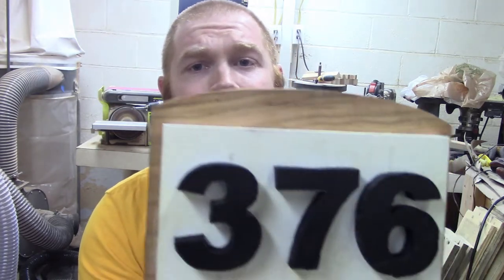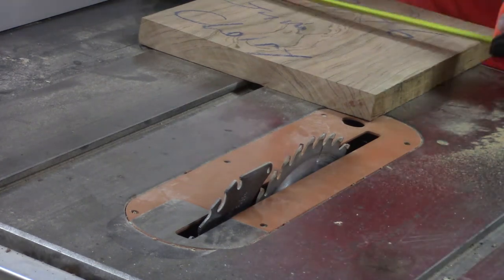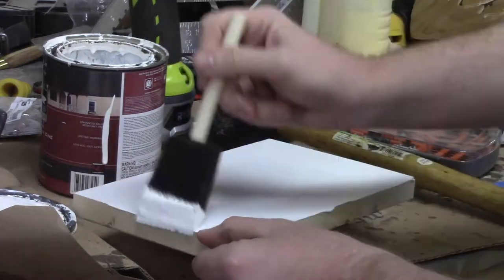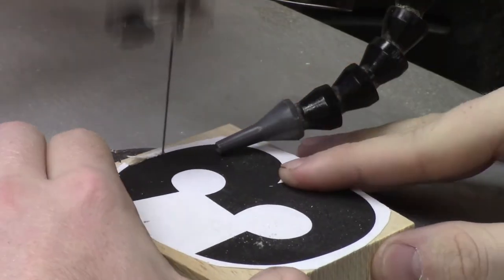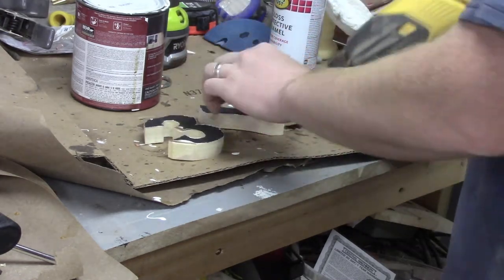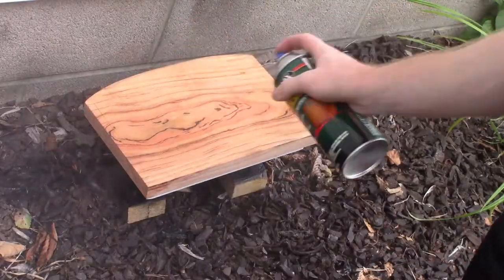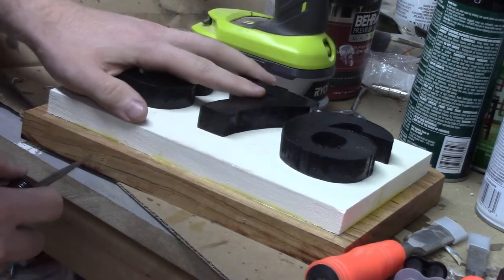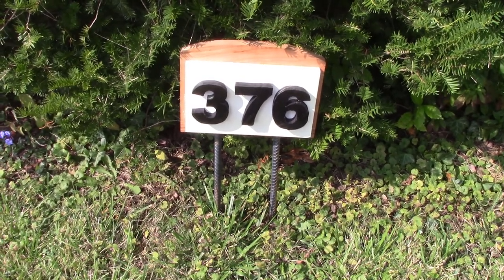House Address Number Sign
Welcome to the Cross Cut Creations channel!  In today's video, I make a house address number sign that will sit in my friends' front yard.